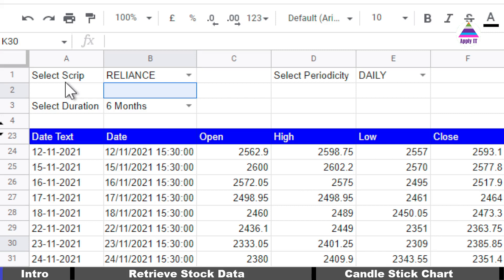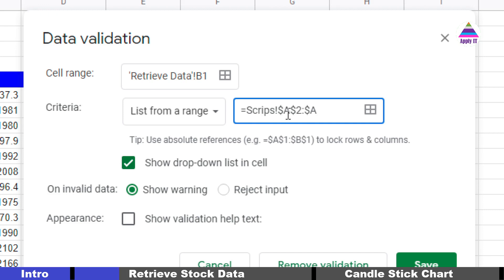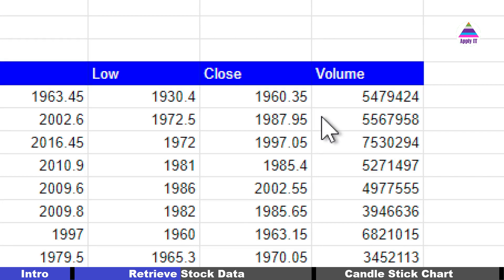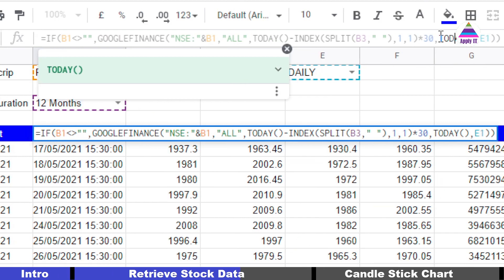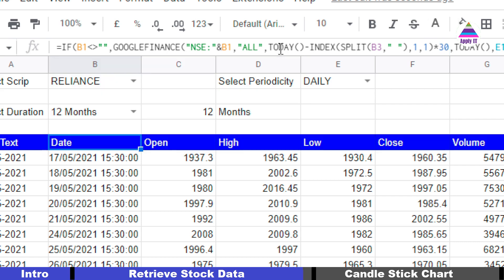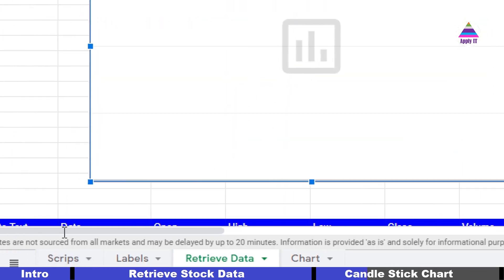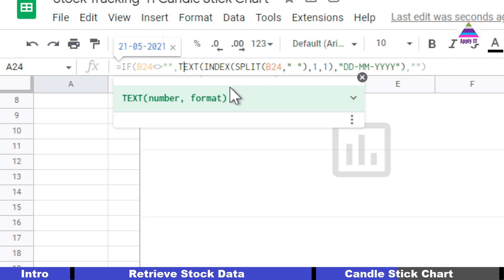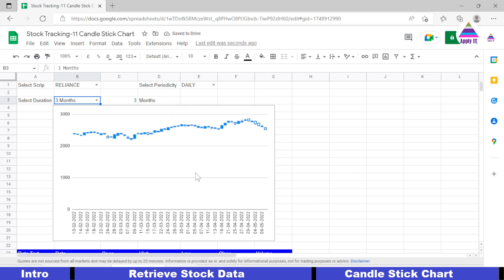How to Create a Candlestick Chart using Google Sheets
How to Create a Candlestick Chart using Google Sheets? This video explains how can you create your own candle stick chart using Google Sheet.

It explains how to fetch or retrieve or pull data from Google Finance for our selected stock scrip and for selected time duration. It also allows to retrieve data DAILY, WEEKLY, or MONTHLY. It then demonstrates how can we create our own Candle Stick chart using chart feature of Google Sheet.

The video also demonstrates how can you dynamically change stock scrip, duration, and periodicity of data, and the data will be downloaded automatically into Google Sheet and then Candle Stick chart will be updated automatically.

This video also answers many important questions such as:
How to Create a Candlestick Chart in Google Sheets
How to Create DAILY Candlestick Chart using Google Sheets
How to Create WEEKLY Candlestick Chart using Google Sheets
How to Create MONTHLY Candlestick Chart using Google Sheets
How to Create a Candlestick Chart for 3 months
How to Create a Candlestick Chart for 6 months
How to Create a Candlestick Chart for 9 months
How to Create a Candlestick Chart for 12 months
How to Create a Candlestick Chart for 60 months
How to Create a Candlestick Chart for 1 year
How to Create a Candlestick Chart for 6 years
Candlestick Chart: Google Sheets
Google Sheets: How to Create Your Own Stock Candlestick Chart
How do I create a candlestick chart in Google Sheets
How do I create a candlestick chart
Create your own candlestick chart in google sheet
Candlestick chart

Timestamps:
00:00 Introduction
00:35 Retrieve Stock Data
07:17 Create Candle Stick Chart

How to track Target and Stop Loss | Stock investment and prepare Profit Loss (PL) statement-Part 3